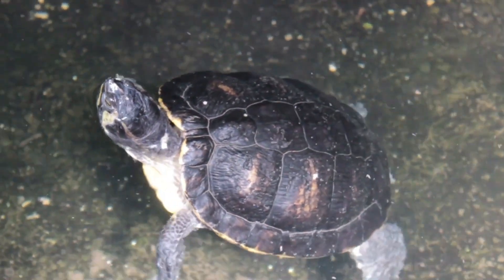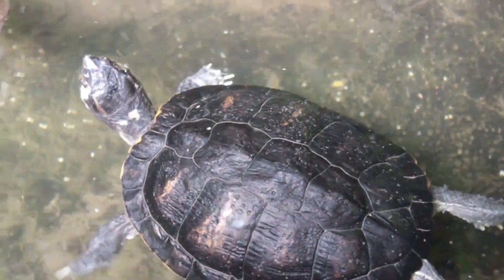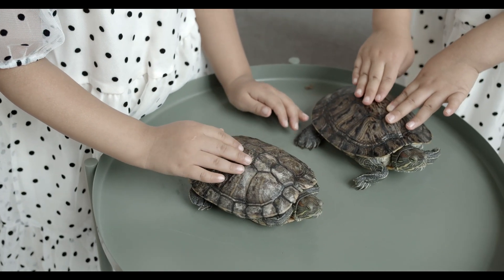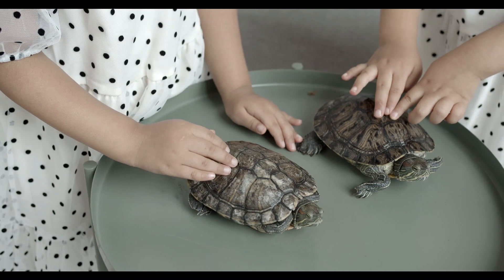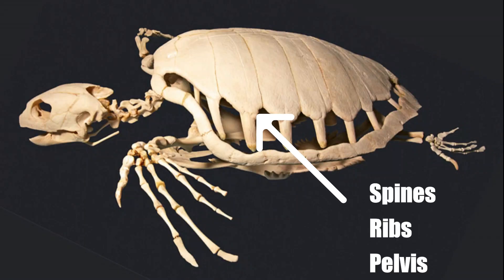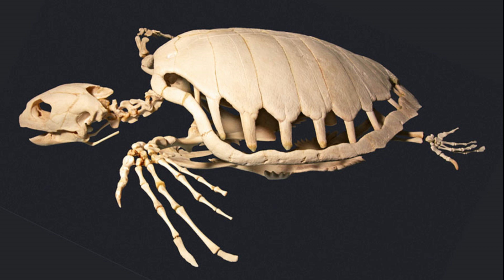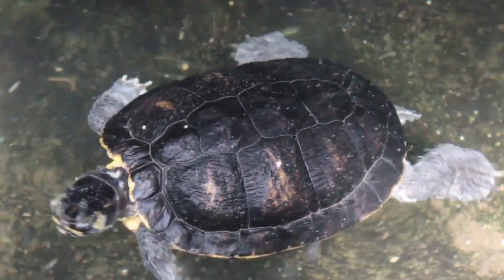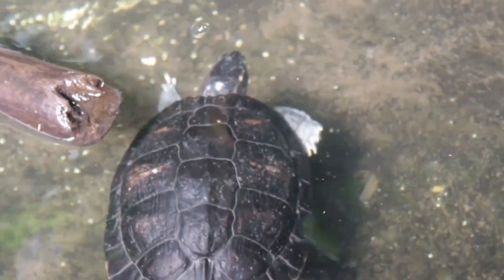What's inside a turtle's shell ?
Is a turtle's shell a part of its body? What's inside a turtle's shell.